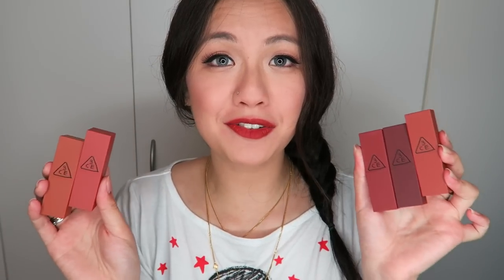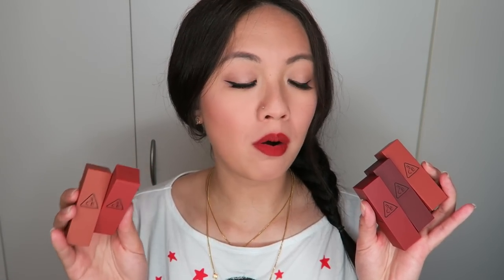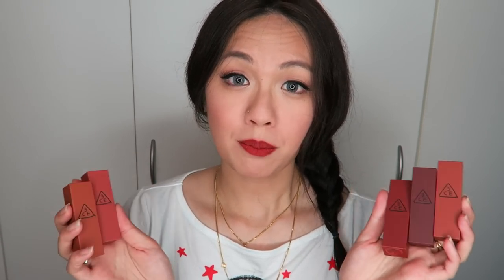3CE MOOD RECIPE MATTE LIP COLOR LIPSTICKS SWATCHES & REVIEW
UPDATE: I know the shade 114 looks very different from the picture and the swatch on my arm too. But on the lips, it is true to colour. I did make sure that I got the shade right but it turned out like that! how odd!  Also, because it is matte, i would not recommend it for a gradient look.

Hope you guys enjoy these lip swatches!

Thankiux